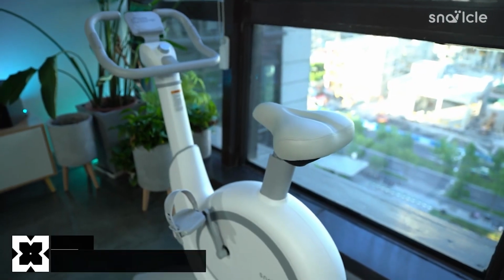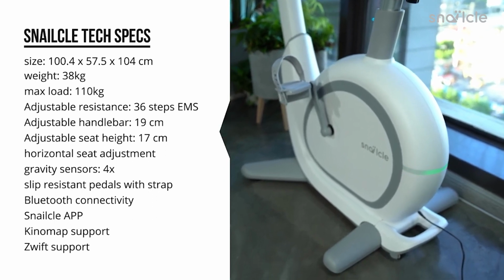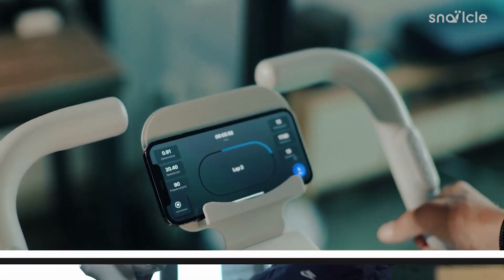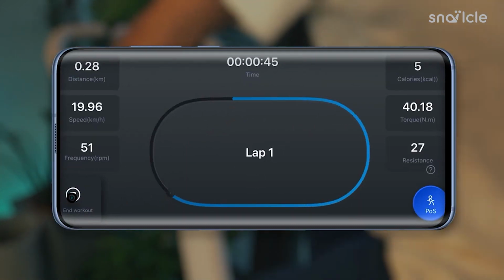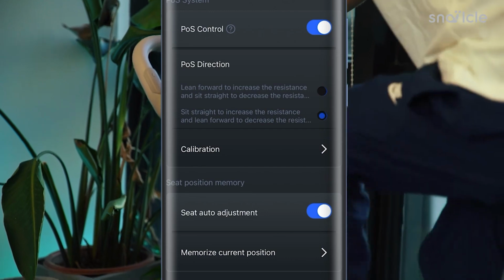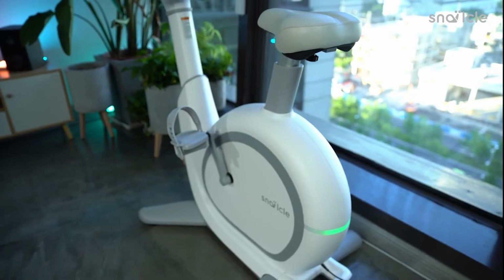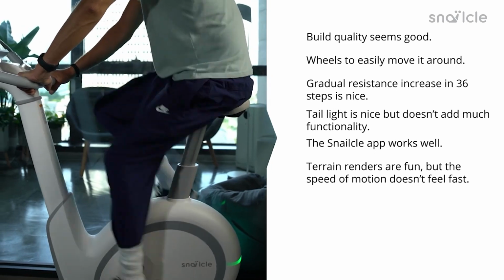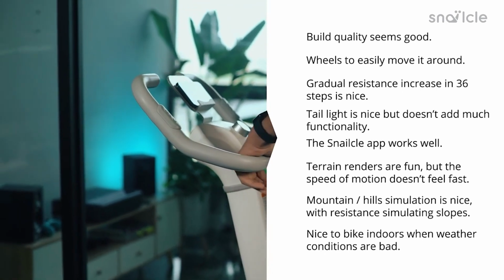𝐓𝐇𝐄 𝐒𝐌𝐀𝐑𝐓 𝐀𝐈 𝐁𝐈𝐊𝐄 - 𝐒𝐍𝐀𝐈𝐋𝐂𝐋𝐄 𝐃𝐄𝐌𝐎- WelcareFitness.com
𝗪𝗲𝗹𝗰𝗮𝗿𝗲 - "India's Most Trusted Fitness Equipment Brand"

90+ Exclusive Showrooms | Installation & Service Support(PAN India) | 3 Lakh Happy Customers | 3500+ Gym Installations Across India etc.,